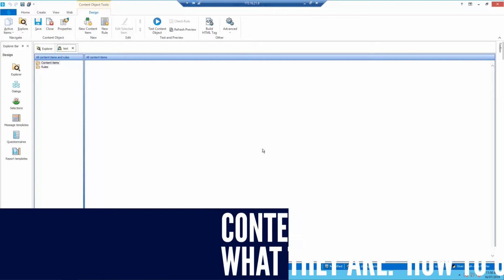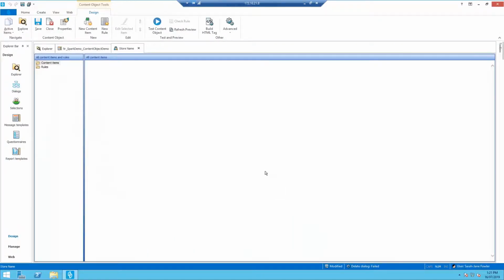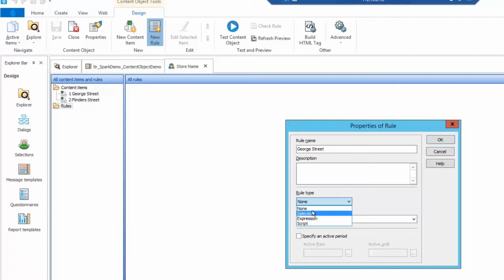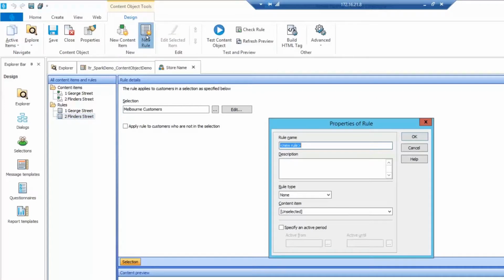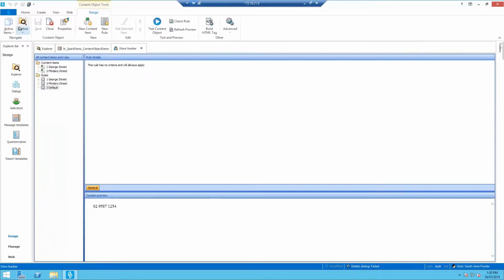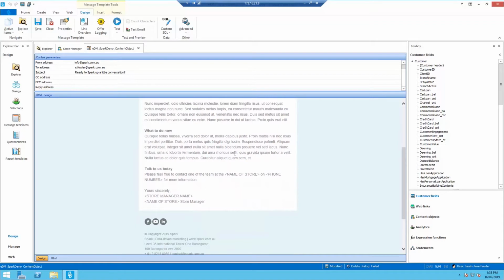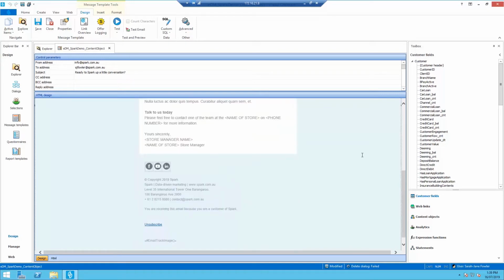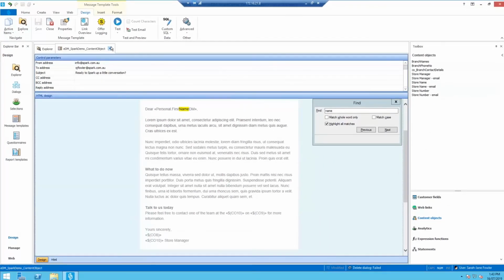HOW TO Use Content Objects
Content Objects are a feature within Visual Dialogue that allow you to insert dynamic content into a message template.

In this video you'll learn what Content Objects are, see examples of where they can be used and be taken through a demo on creating and using one in a letter and email template.